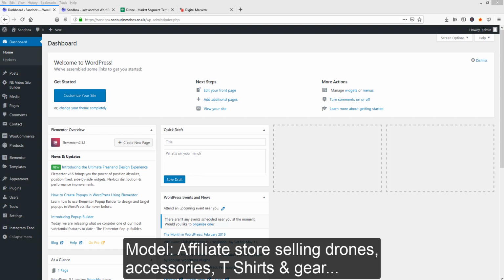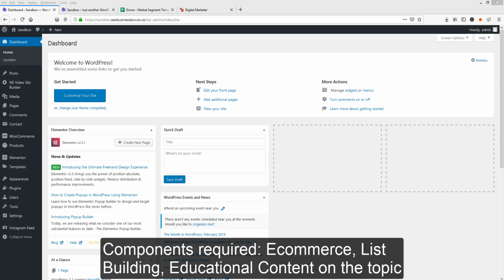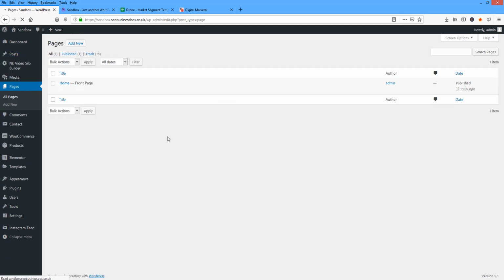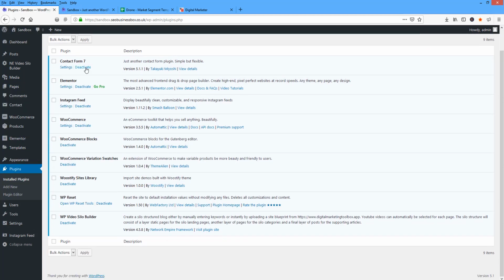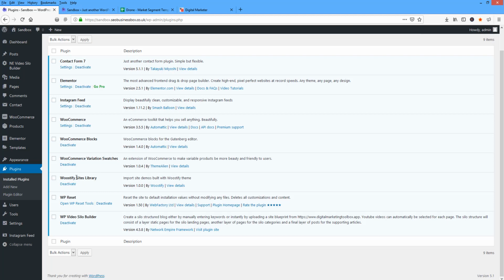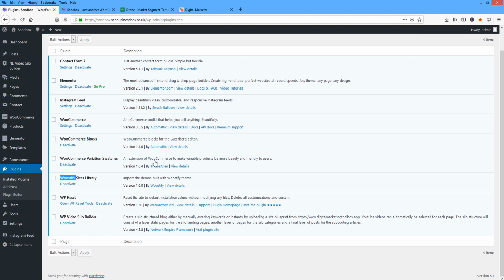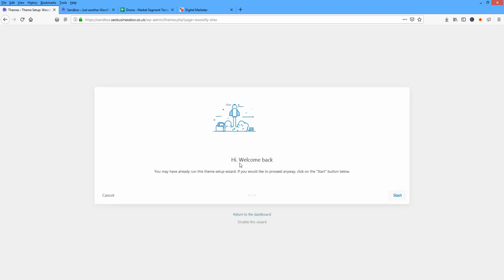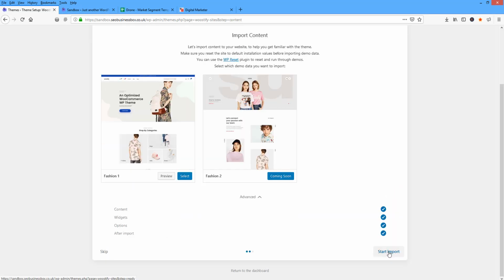How to Install a WordPress Plugin - Step by Step for Beginners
In this session what you are going to do is continue with the WordPress build. In the previous session you set up the domain & you set up your hosting with WP engine with that came a default install of WordPress.

Now what we're going to do is prepare the WordPress site for cloning to our blog later on. You can deploy the clone to your blog on your

In this project, I'm looking at setting up a shop that sells drones. It'll start as an affiliate store, but if it proves to be working, we will then proceed to either become a wholesaler or find things that will get sold to the drone community.

The people that like drones could also be looking for spare parts, accessories, latest news, racing competitions or whatever.

You have to find out what works in the market and you're going to see where the gaps are in this industry when you use digital marketers toolbox.

You have a fresh Wordpress install now, what you want to do is clear out all the posts, categories and pages you do not need.
Get all the necessary settings configured and install your favorite plugins.

Here is a list of WordPress plugins that work well and give you lots of functionality.